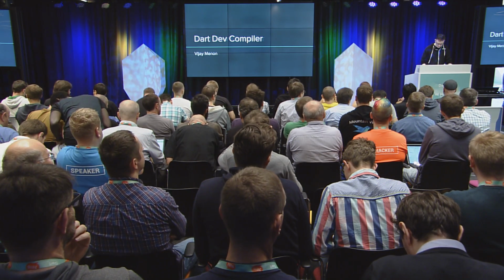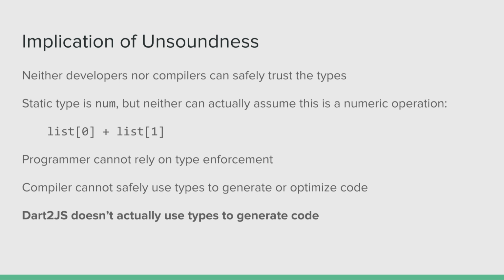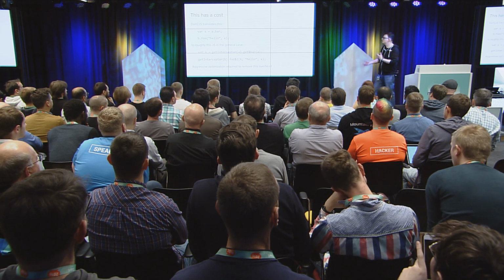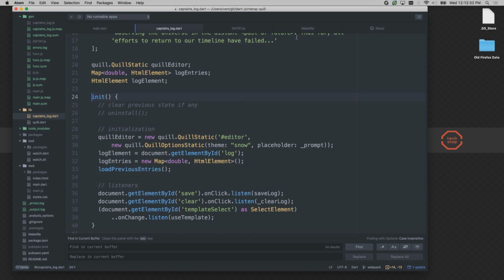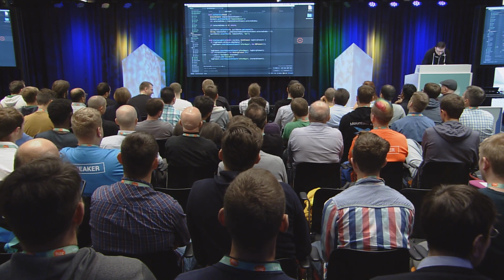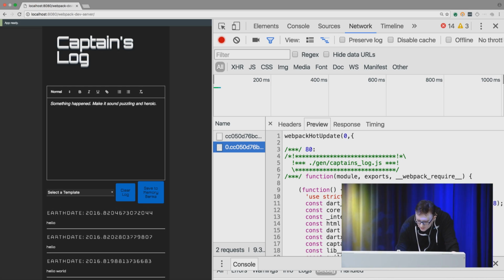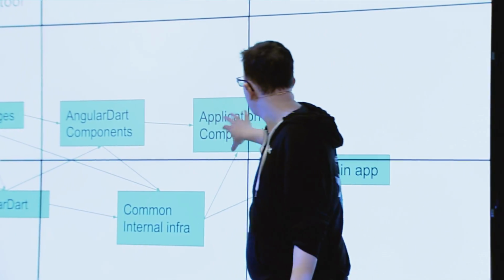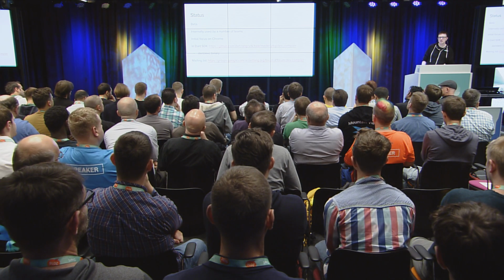Fast web development with DDC (Dart Developer Summit 2016)